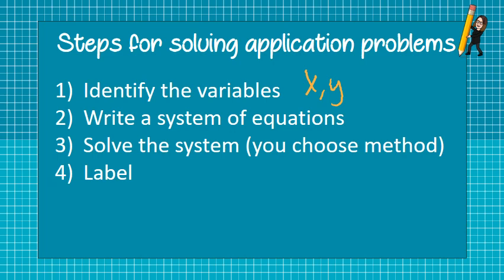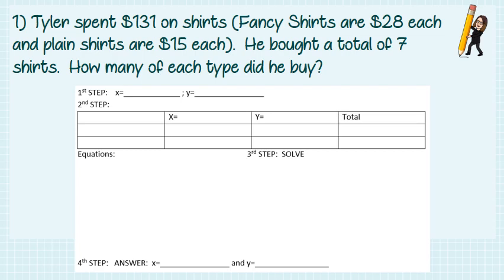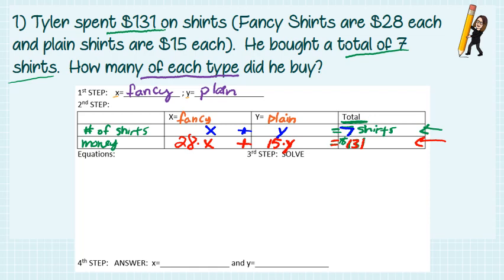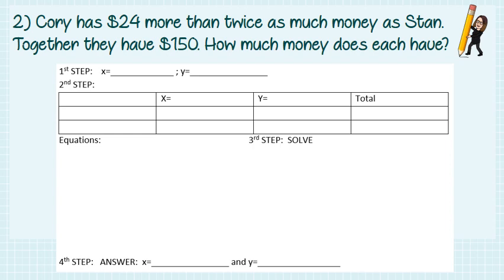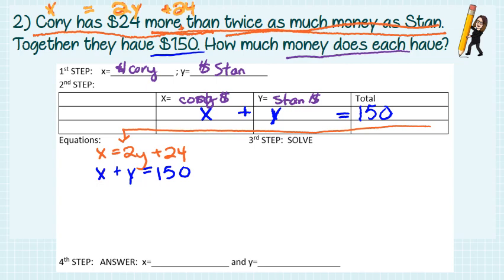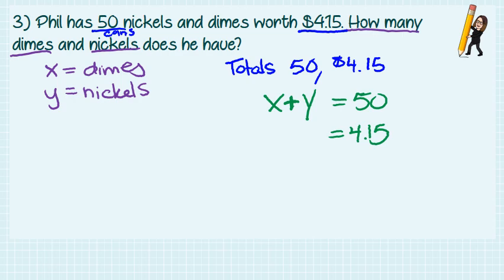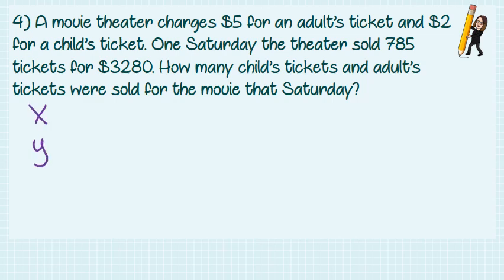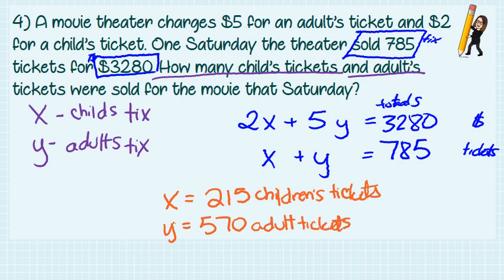Solving System Word Problems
Let's explore how to use solving with substitution and elimination in the real world.